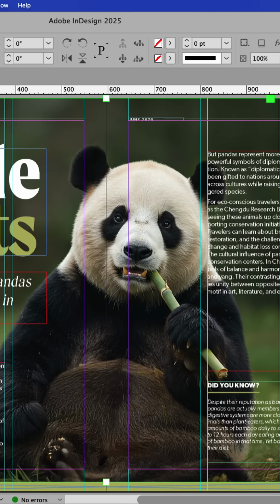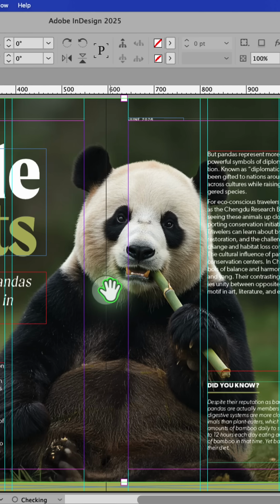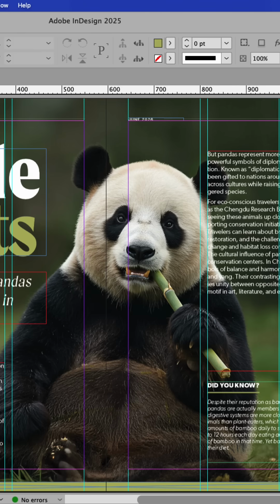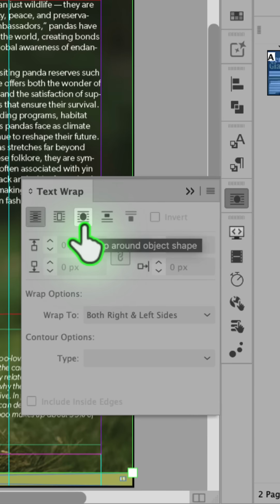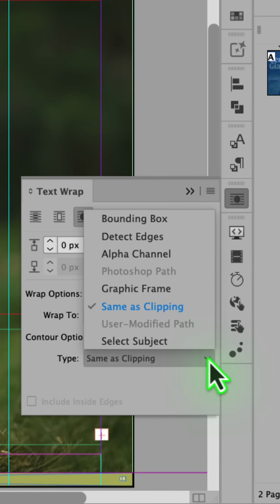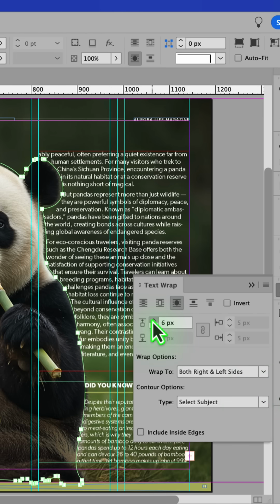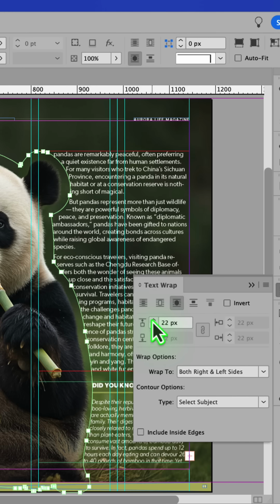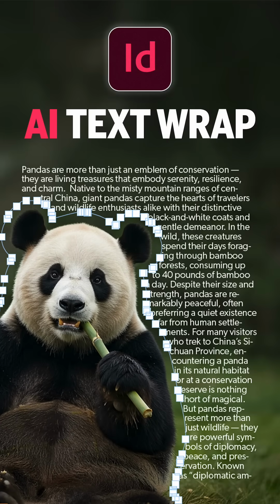Text Wrap in Seconds With This InDesign AI-Powered Tool 🔥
Follow along in this tutorial and learn how to use Subject Aware Text Wrap – an AI-powered tool in InDesign – to seamlessly apply a text wrap while maintaining the background in the image.

No need for Photoshop, no tedious prep work.